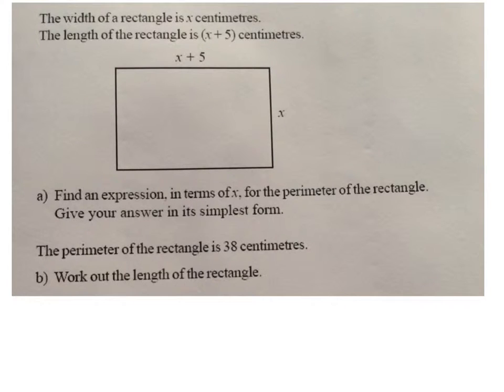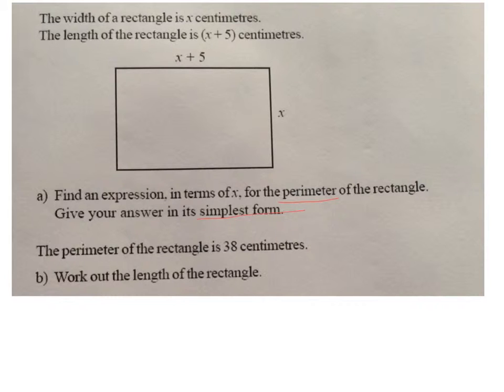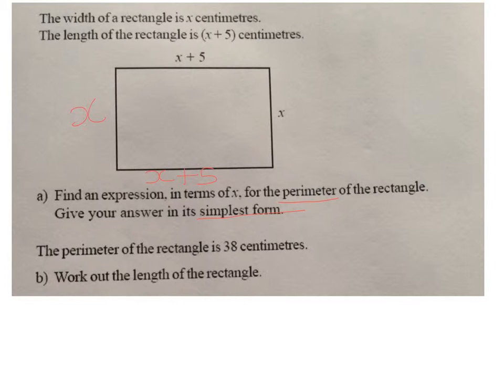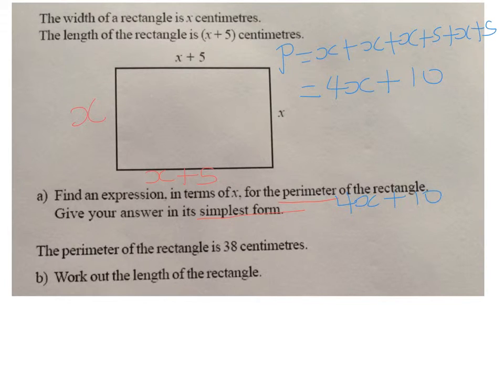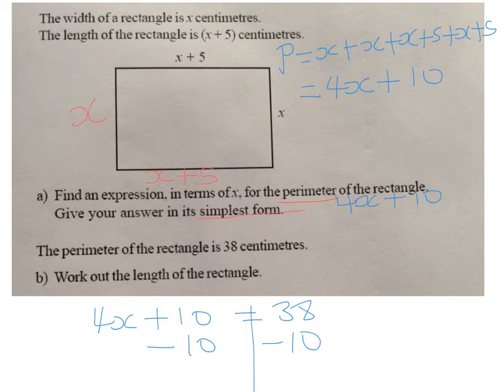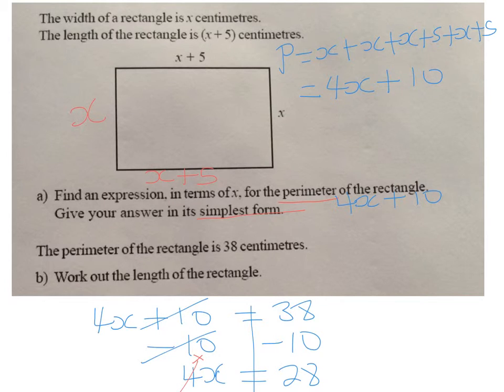Forming expressions and equations